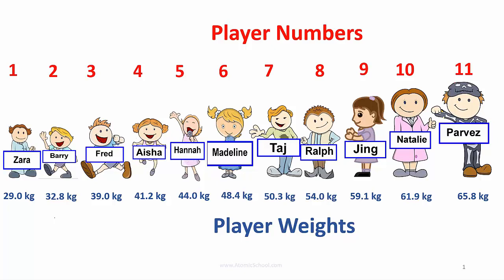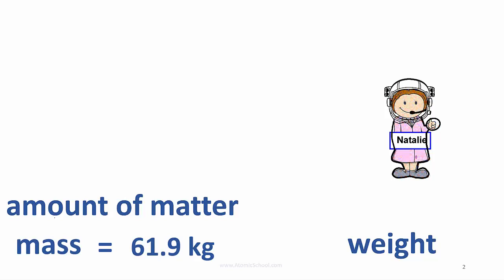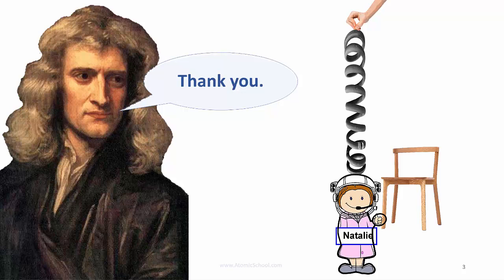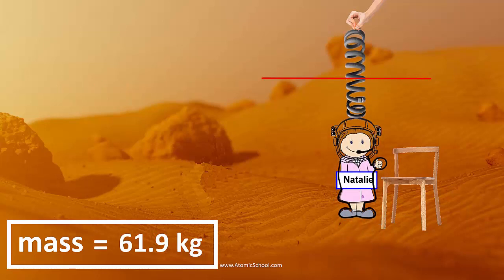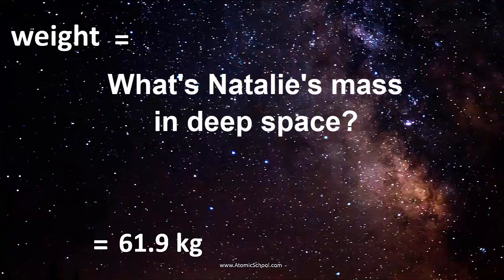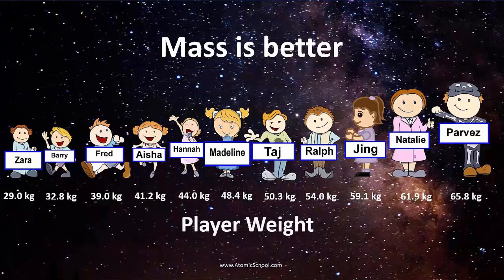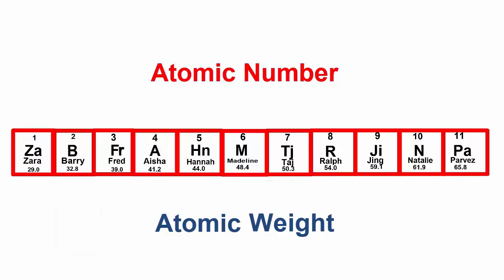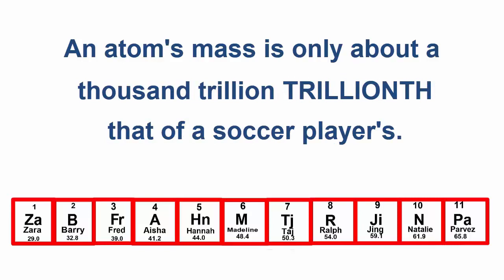RAM II: Mass vs Weight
This video shows explains how Atomic Weight is more correctly called a mass than a weight.  What is the difference between mass and weight?  Although these two words are often confused, they mean very different things.  Mass is the amount of matter of an object, whereas weight is its gravitational force of attraction to Earth.  The difference can be clearly understood on other planets where gravity is different to Earth’s, such as Mars, where the weights of objects is much less than on Earth.  However, an object’s amount of matter remains the same irrespective of the object’s location in the Universe.  The video explores different places in the Universe, such as the Moon and deep space, and shows that mass is a more consistent and reliable way to line up the various atoms than weight.

Transcript:  In the last video we weighed all the soccer players in a team and lined them up from lightest to heaviest.  The Player Numbers show the player’s place in the list, and written at the top. The Player Weights show their weight in kilograms, and written at the bottom.
But we have to clear something up first.  The number of kilograms tells us a person’s mass, not their weight.  Mass and weight are similar words, but they’re not the same.  To get the difference, let’s imagine that Natalie’s becomes an astronaut,     ….  and that her spacesuit weighs almost nothing. Her mass is 61.9 kg and tells us the amount of matter she’s made of, and this depends on how many and what kind of atoms she’s made of.
On the other hand, her weight is how much gravitational force that Earth pulls down on her with The stretch of a spring would show her weight.  Or how heavy she is.  Remember, weight is a force, so it should really be measured in the units of force.
But what are they?  The units of mass are kilograms, whereas scientists call the units of force Newtons, after the famous scientist Isaac Newton. Many say he is the greatest scientist of all time.
To give you an idea of how big a Newton is, this really heavy suitcase weighs 300N. You can see how much it stretches this spring.  How much will Natalie stretch it?  Hmmm, it’s about twice as much.  She must weigh about 600 N.
If Natalie goes to Mars, Her mass will still be 61.9 kg because she’s still got the same atoms.  Her amount of matter hasn’t changed.  Natalie didn’t leave any of herself behind.  But her weight on Mars is only two hundred and thirty N.  She’s a lot lighter.
On the Moon her weight is only one hundred Newtons.
And in deep space, her weight is zero Newtons.  She’s weightless!
How come?  Well, a gravitational field comes from the planet or moon she’s close to.  If Natalie goes a long way from planets and moons, their gravity becomes very weak.  Or nothing at all.
What’s Natalie’s mass in deep space?
Her mass is still 61.9 kg  because she’s still made of the same atoms.  Her amount of matter hasn’t changed.
Here are our 11 soccer players, all weightless in space. Which is better to line them up?  Mass or weight?  Why?
Not weight, because none of them have any weight.  Mass is better to line them up because each player’s mass stays the same everywhere in the universe.  It’s more consistent.
OK, all we need to do is change the name from Player Weight to Player Mass, and it’s fixed.
In our last video we pretended that each soccer player was a different kind of atom on the Periodic Table, with their Atomic Number on the top, and Atomic Weight on the bottom.  Can you think of a word that we could change here?
We could swap Atomic Weight with Atomic Mass.  Both ways of saying it are officially correct, which is confusing.
This video’s job is to tell you that people mix up mass and weight all the time, even scientists.  Just remember, whether they say Atomic Mass of Atomic Weight, they’re really talking about the atom’s mass.  Because mass stays the same everywhere.
Of course, each player’s mass in kilograms is much bigger than a real atom’s.  An atom’s mass is only about a thousand trillion trillionth of a soccer player’s.  Natalie’s overall mass of 61.9 kg is equal to the all the tiny masses of her atoms added up.  A thousand trillion trillion of them.
In the next video we’ll show how we can measure the incredibly tiny mass of a single atom.